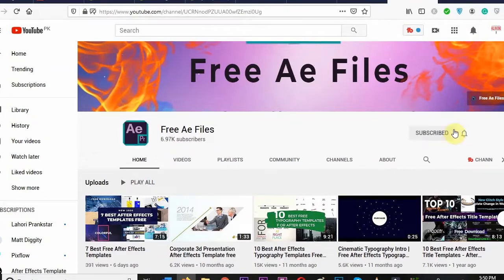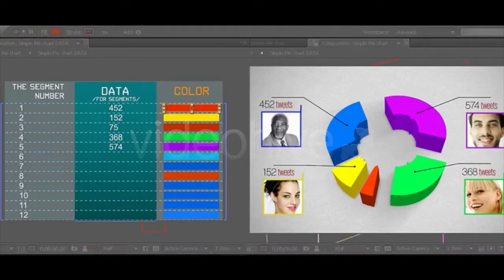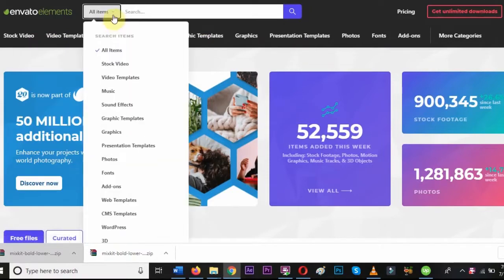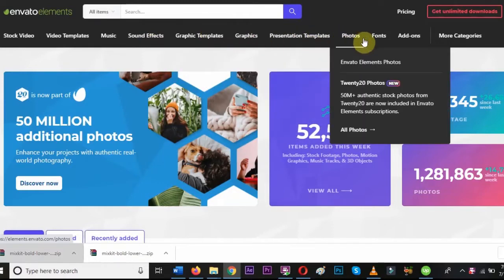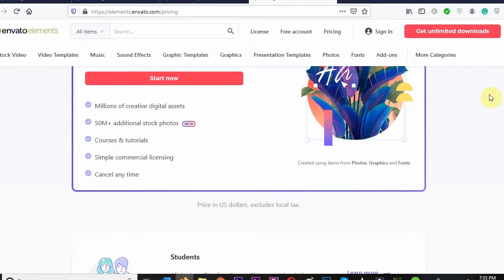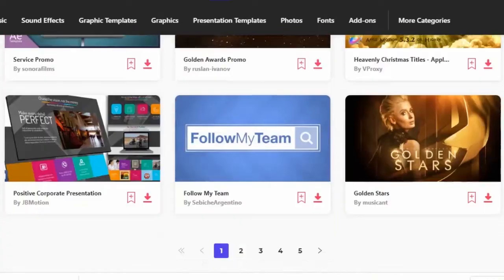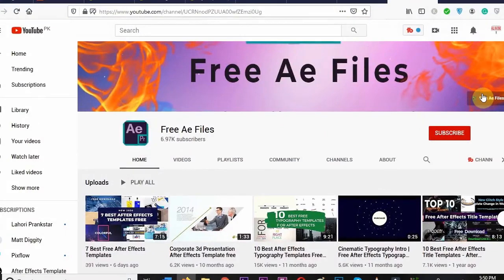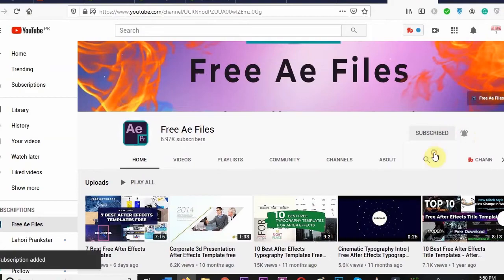How to get After Effects Templates [ Unlimited Downloads]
Get unlimited after effects templates, premiere pro templates, and other digital assets.

If you’re a video creator/editor, you regularly need templates and assets to make your videos eye-catching. If not other digital assets, you definitely need after effects templates as creating something from scratch in after effects require a lot of advanced skills.

You can download unlimited after effects templates, premiere pro templates, and other millions of digital assets for a small price.

The website has 20000 + after effects templates and premiere pro templates.

Templates used in the video.

The items you can download in a small subscription price.
    Apple Motion Templates
    Final Cut Pro Templates
    Motion Graphic Templates
    Stock Footage
    Stock Photos
    Music
    Sound Effects
    Powerpoint Presentation Templates
    Keynote, Google Slides Templates
    Graphic Templates
    Product Mockups
    Print Templates
    Logos
    Websites
    UX and UI kits
    Web Templates
    Email Templates
    Fonts
    Add ons
    WordPress Themes
    WordPress Plugins
    CMS Templates
    Plenty of other stuff

Do you know you can create professional logos, mockups, designs, videos, intros WITHOUT the knowledge of software like photoshop, after effects, and premiere pro? Yes, Just place your content in ready-to-use templates.
Check this website below and create professional videos, intros, slideshows, designs, logos, social media posts, and plenty of other stuff in just a couple of clicks.